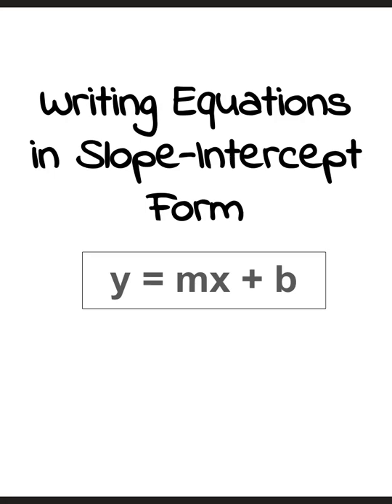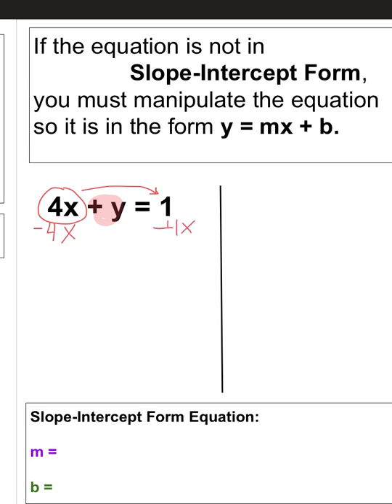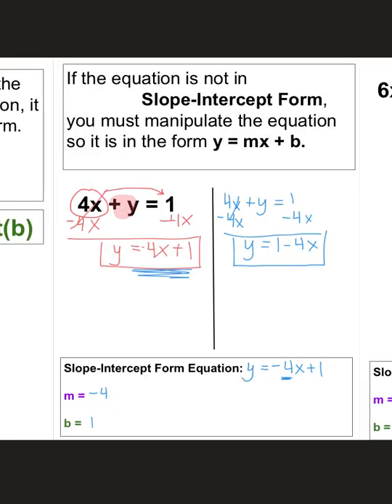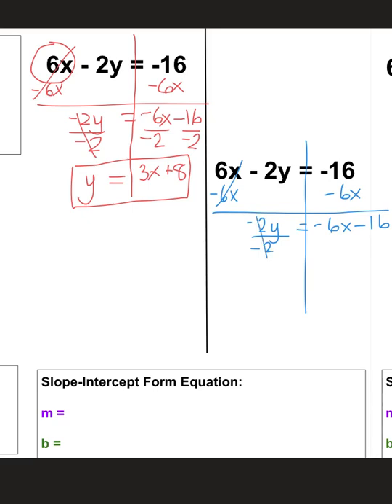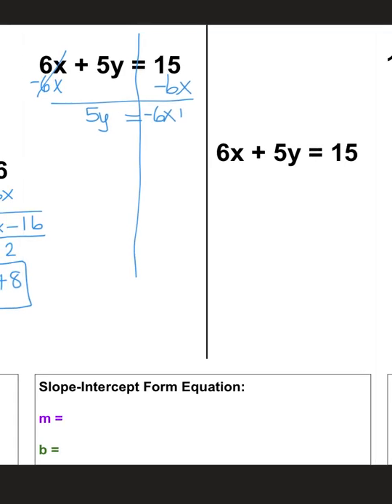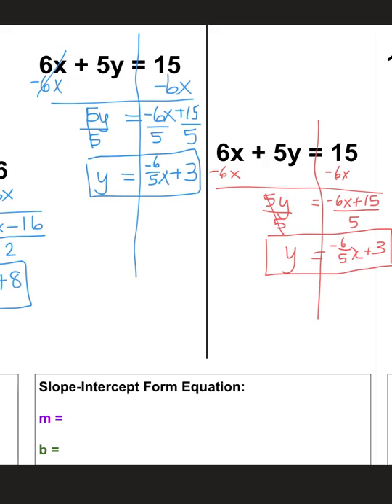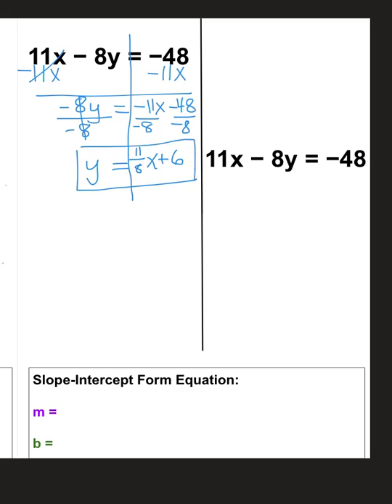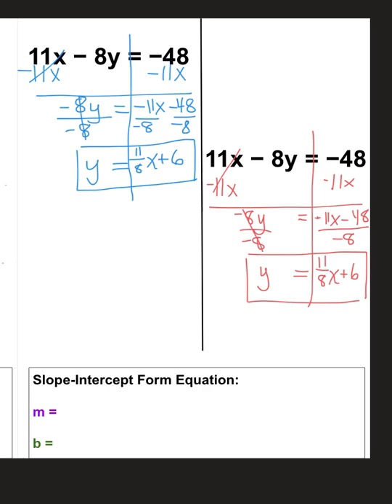11-4-20 Writing Equations in Slope-Intercept Form video